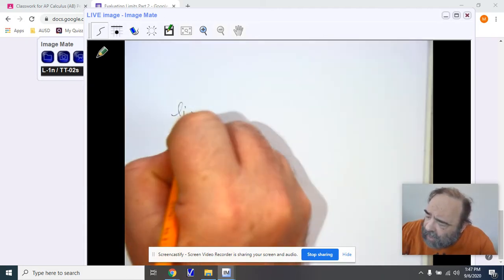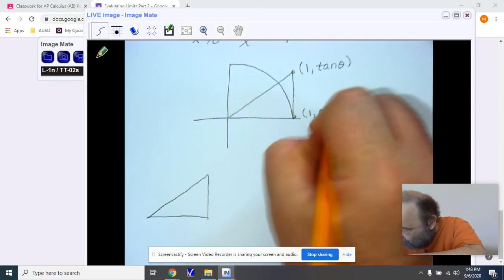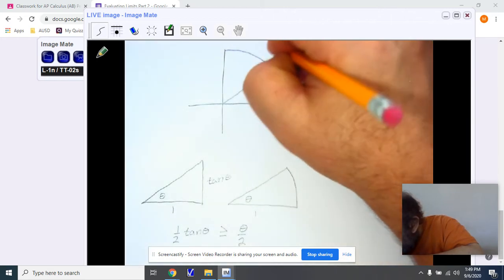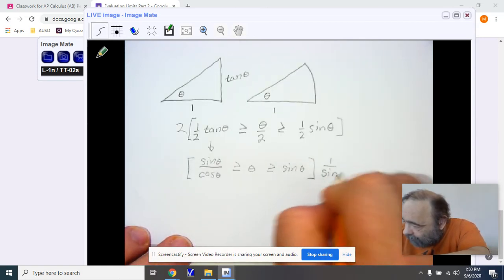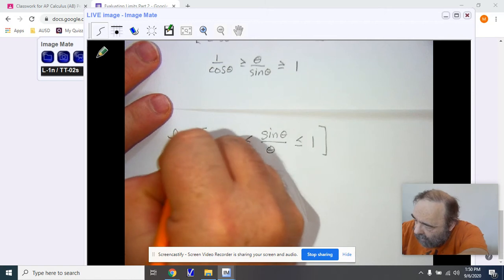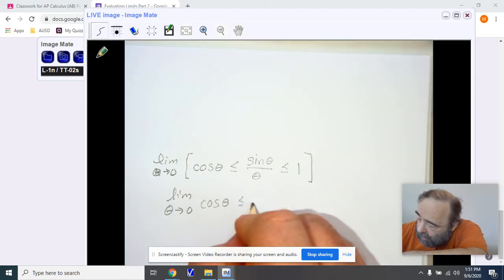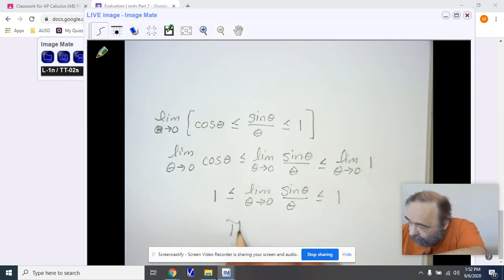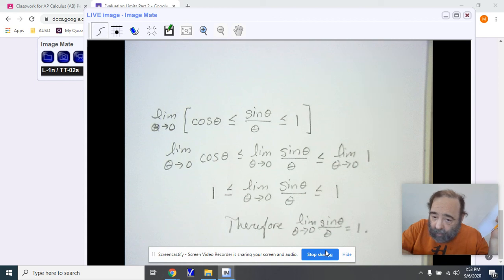The Squeeze Theorem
A look at how we find these special limits by using the first to model the squeeze theorem.